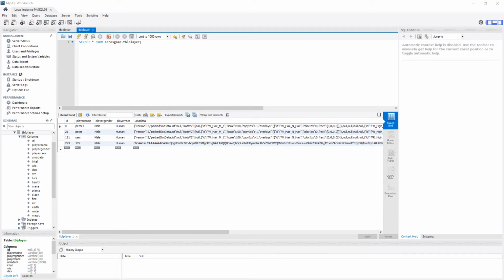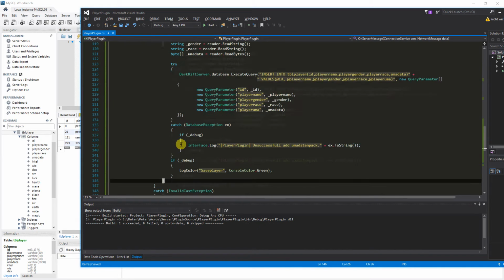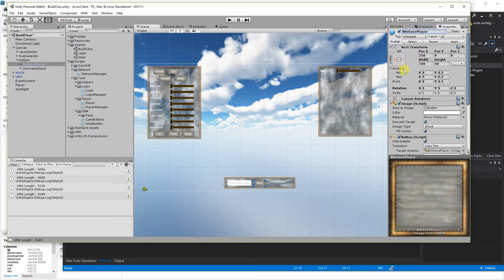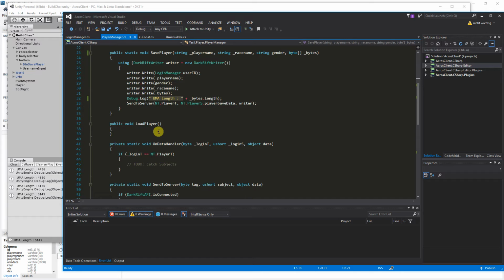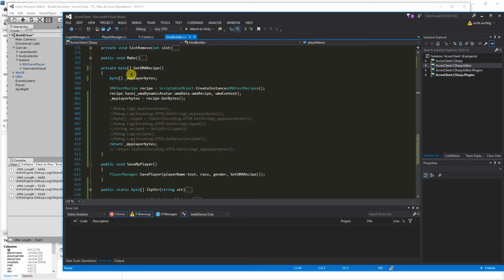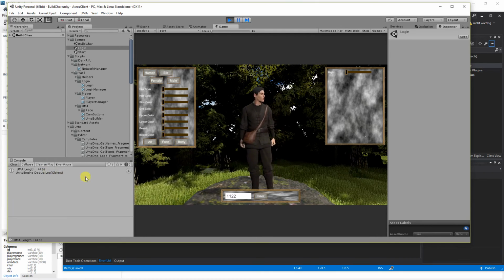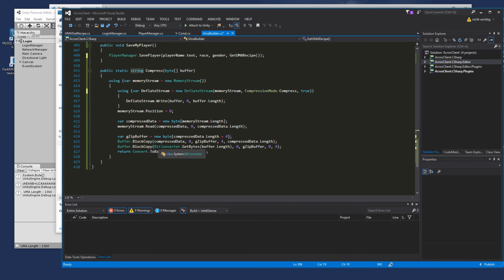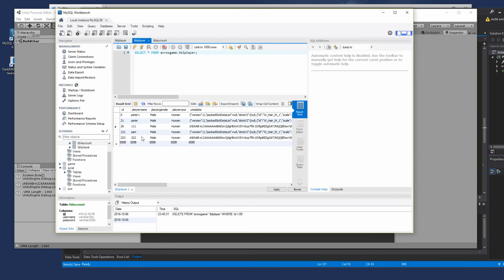#4 2 Unity 5 Tutorial MMO Player Plugin Save the Player to the MYSQL DB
Today we send the Player Data to the Server to save the Data into the MySQL Database.